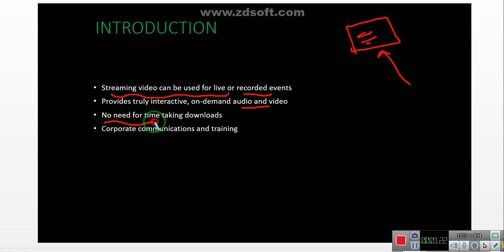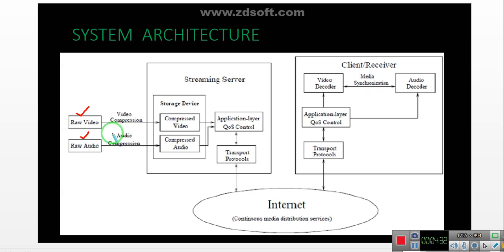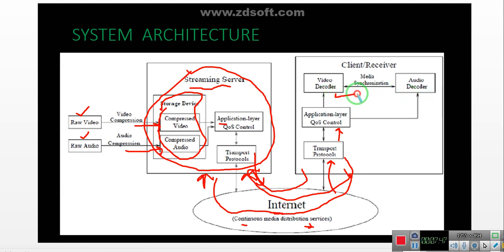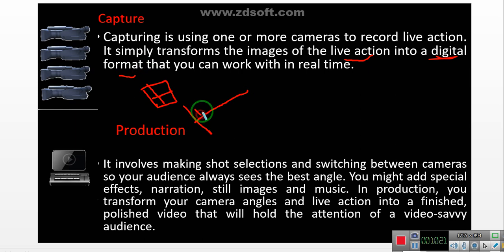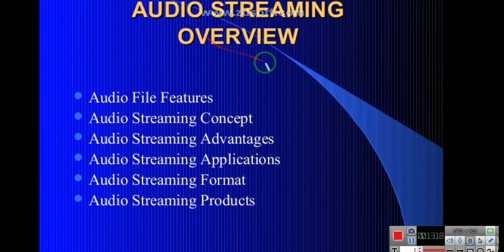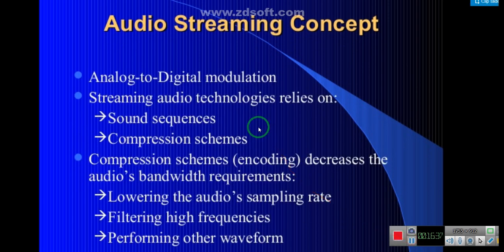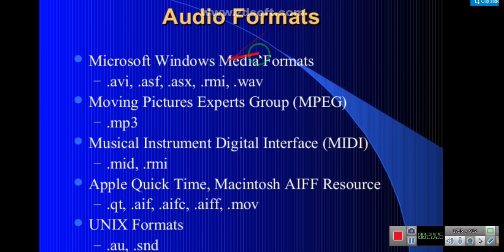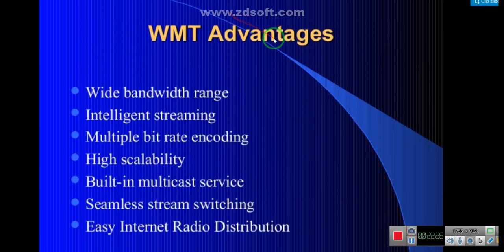Lecture 04 Multimedia technology and application